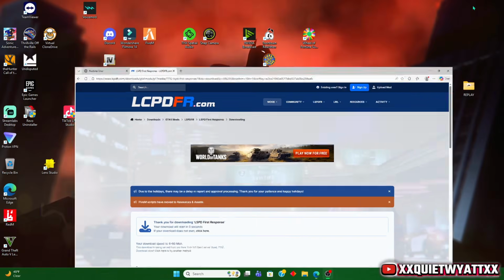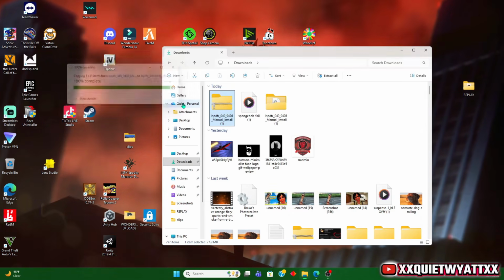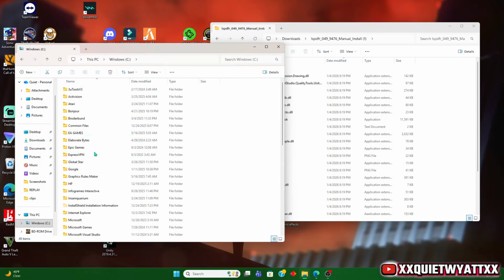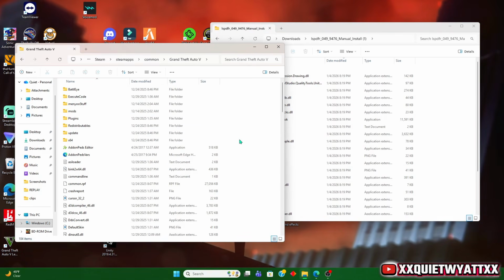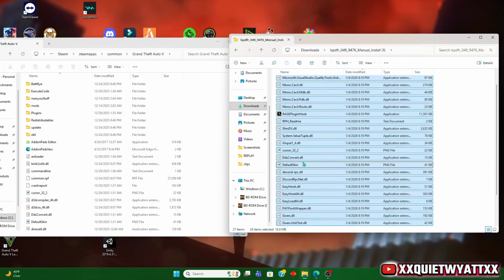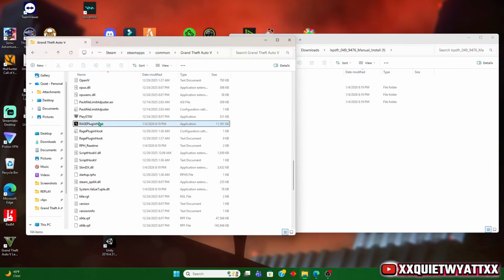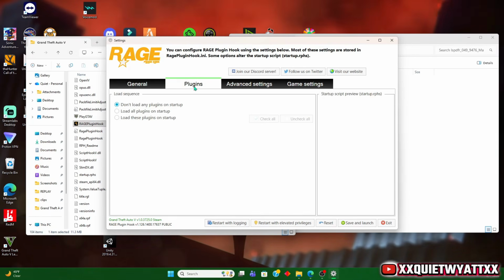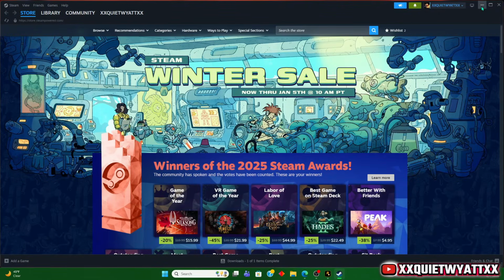How to Install Rage Plugin Hook! (2026 Tutorial) ✅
More Tutorials for Mods on the Channel!